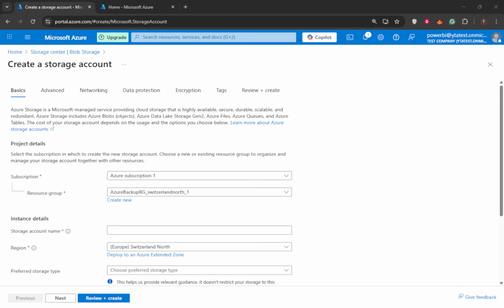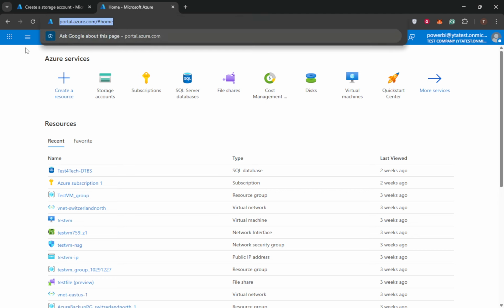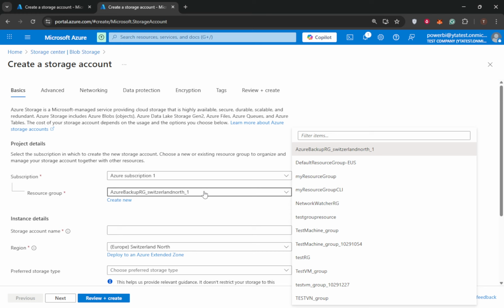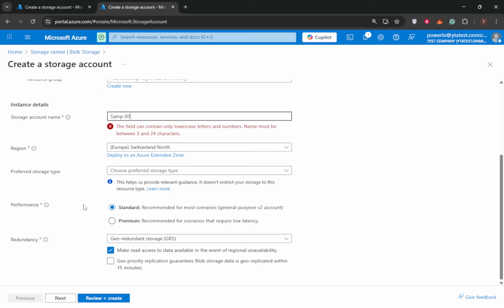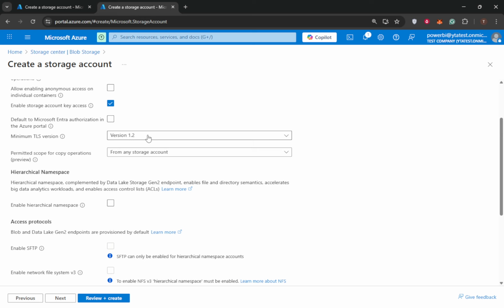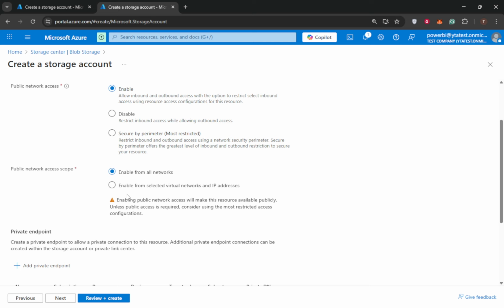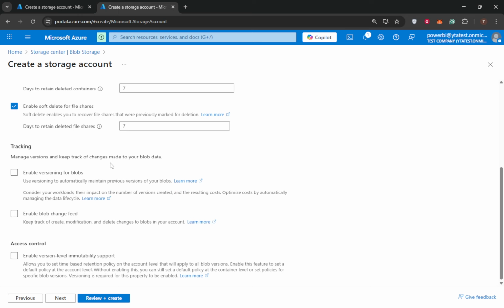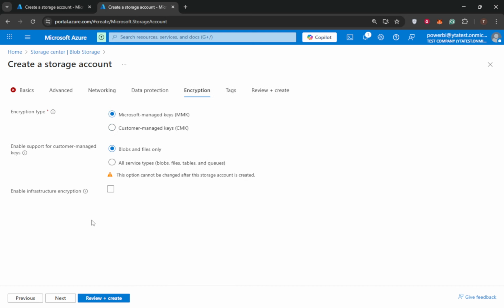How to Create a Storage Account in Microsoft Azure [2026 Full Guide]